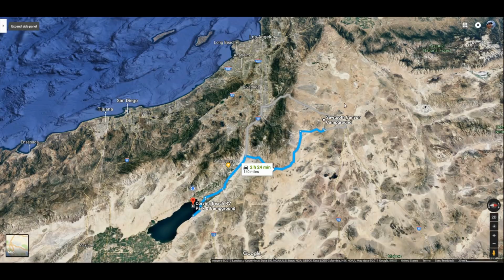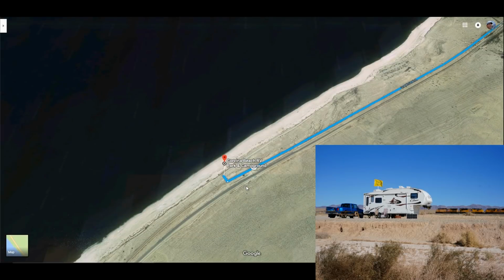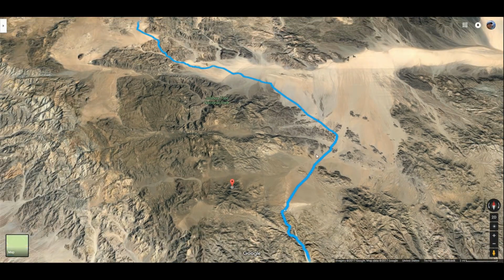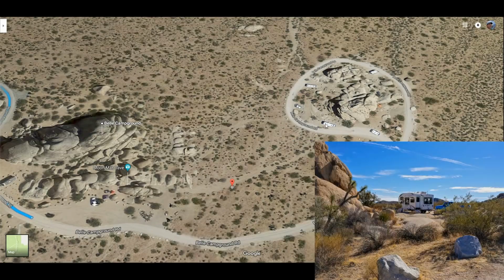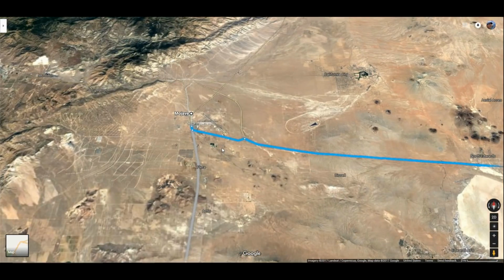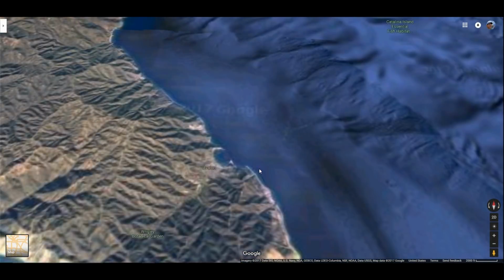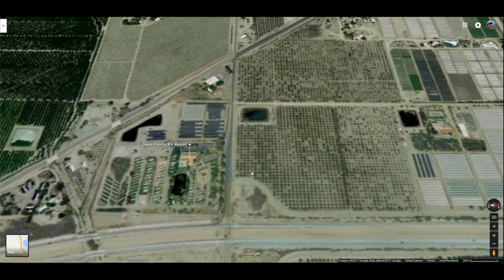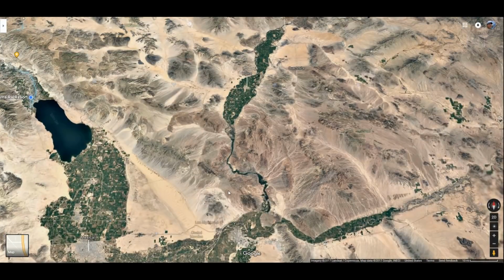Love Your RV! Snowbirding Trip 2017/18 Catch-up Video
In this video, I update you on our latest doings during our 2017/18 snowbird season. With the aid of Google Maps and my photos, I show our path and places visited during the last two fun-filled weeks exploring southern California

Here are links to more info, photos and/or videos for the places mentioned.